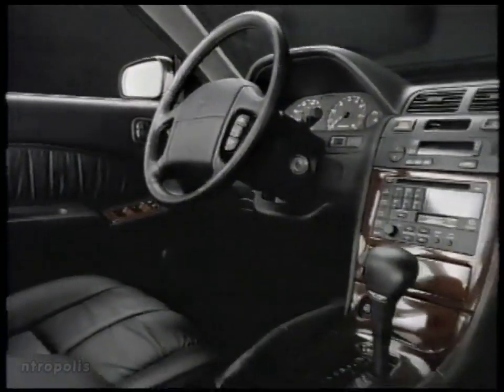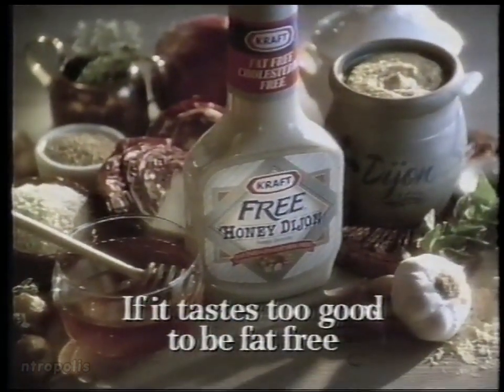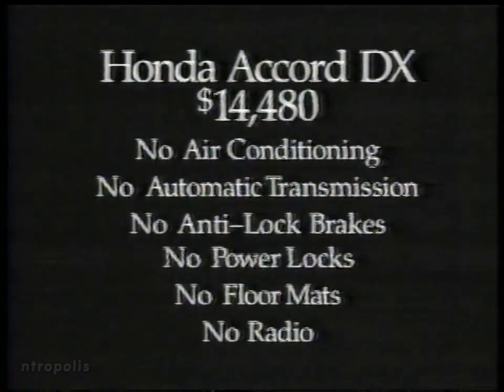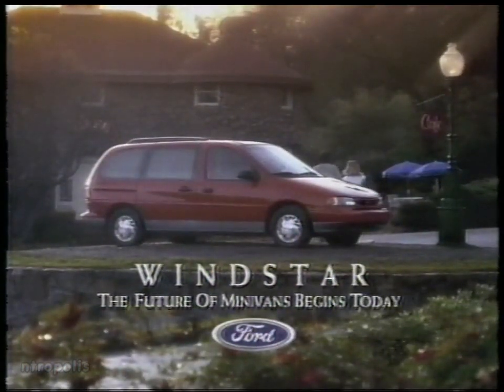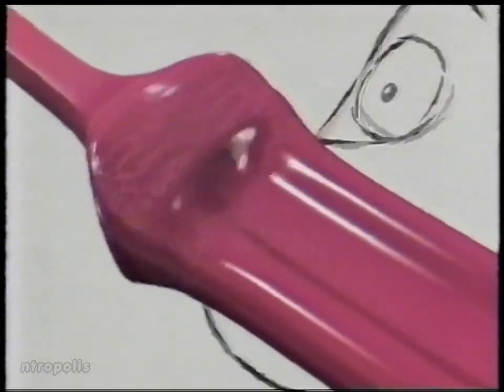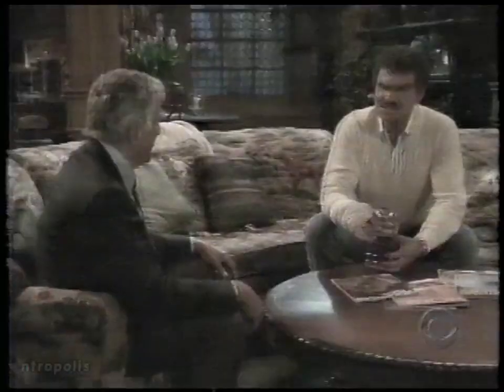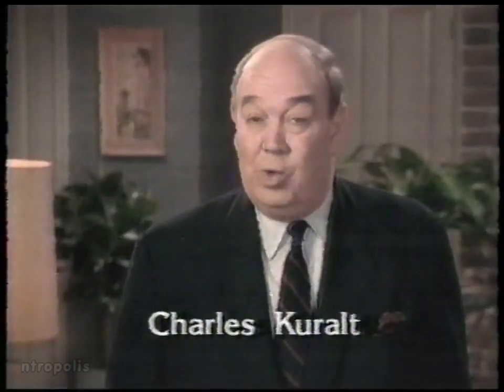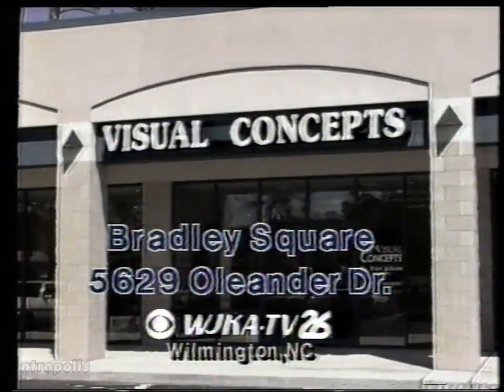CBS/WJKA commercials, 5/23/1994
Aired during "The Dick Van Dyke Show Remembered" on WJKA-Wilmington.

00:00 Nissan Maxima
00:30 Sealy Posturepedic
01:00 Motrin IB (with Joe Theismann)
01:30 Kraft Free
02:01 Bounty Fun-Prints
02:32 Mint Baking Soda Scope
03:03 Playtex
03:18 Minute Maid Naturals
03:38 Oldsmobile Achieva S
04:03 "Rescue 911" promo
04:13 "Days of Thunder" promo
04:23 CBS PSA: Choose a Designated Driver (with President Bill Clinton)
04:34 Sears
04:49 Diet Dr. Pepper
05:04 Ford Windstar
05:36 "The Dick Van Dyke Show Remembered" bumper
05:41 "Menendez" promo
06:01 "D-Day" promo
06:11 CBS ID
06:14 Carolina Ford Dealers (Performance Month)
06:45 Pizza Hut (Smokehouse Pizza)
07:15 WJKA ID
07:19 "The Dick Van Dyke Show Remembered" bumper
07:25 Reach
07:55 Whirlpool
08:24 Mercury Villager
08:54 Fruit of the Loom
09:25 "Evening Shade" promo
09:35 "CBS Evening News" promo
09:45 "Eye to Eye" promo
09:56 Walmart
10:26 Minute Maid Naturals
10:41 Tums
10:56 CBS Friday promo ("Diagnosis Murder"/"Burke's Law)
11:17 CBS "Read More About It" (with Charles Kuralt)
11:48 "48 Hours" promo
12:09 CBS ID
12:12 McDonald's (Egg McBiscuit)
14:42 Mazda Dealers (Mazda B2300)
13:13 WJKA ID (Visual Concepts)